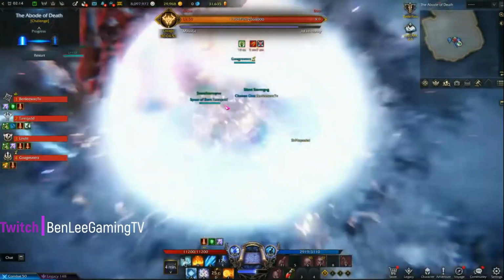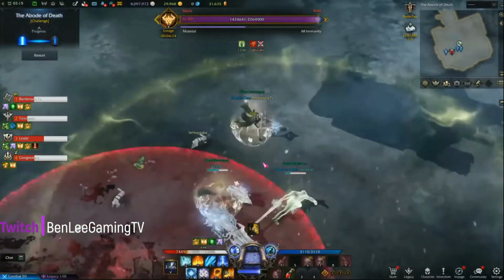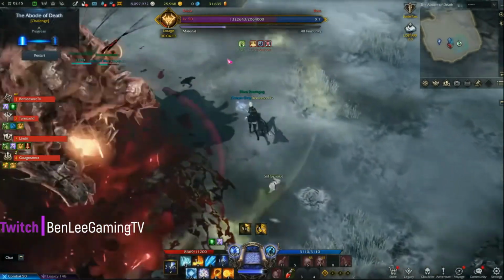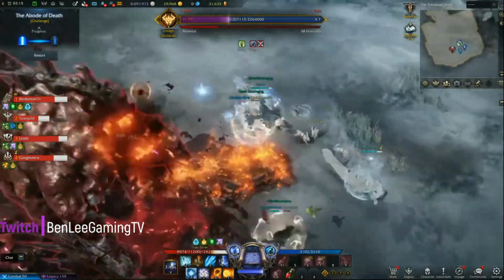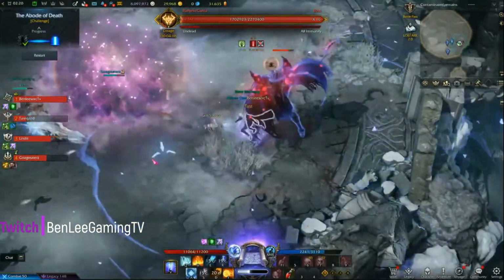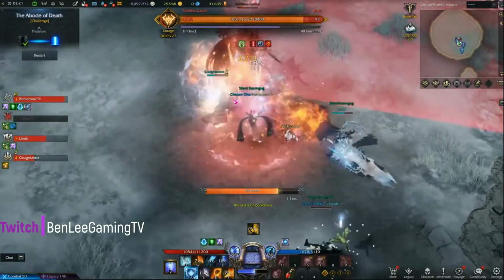Lost Ark - DEMON BEAST CANYON FULL GUIDE & MECHANICS. Abyssal Dungeon Abode of Death (Void Dungeon)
Lost Ark - DEMON BEAST CANYON FULL GUIDE & MECHANICS. Abyssal Dungeon Abode of Death (Void Dungeon) Sorceress POV

Contents:
0:00 - Intro
0:22 - First Boss
1:54 - Second boss

Full guide for the Abyssal Dungeon Demon Beast Canyon otherwise known as the Void Dungeon The Abode of Death guide. Here ill show you everything you need to know for easy clears of this Lost Ark Dungeon. Lost Ark endgame tier one dungeon gameplay. Sorceress Gameplay

Everything you need to know about lost ark video. A lost ark new player guide to power level to max level 50 as quickly and effectively as possible.